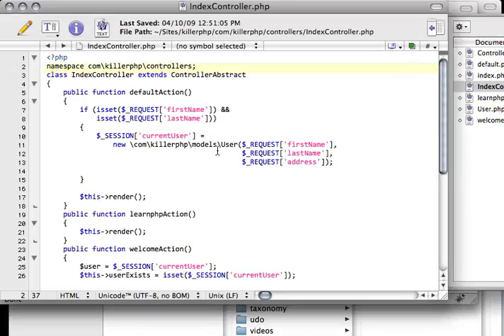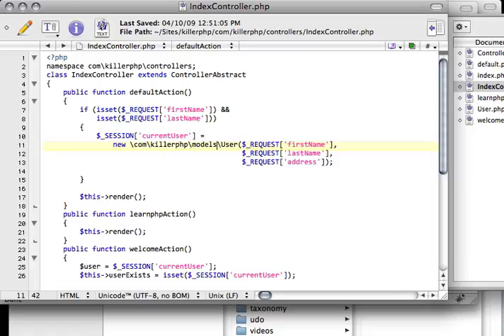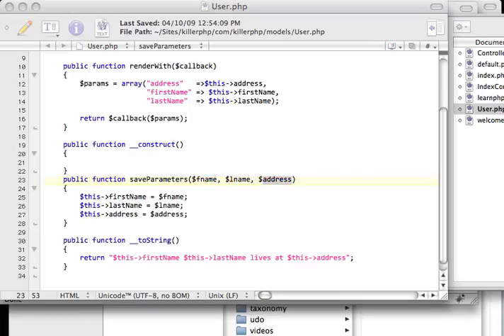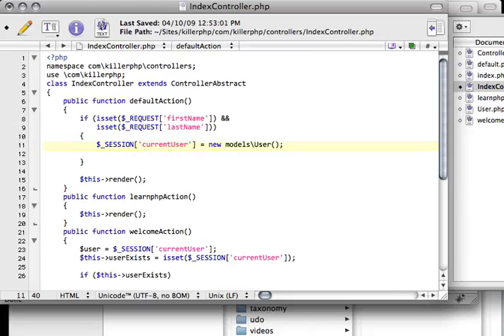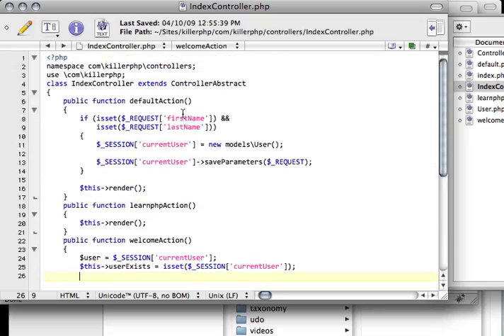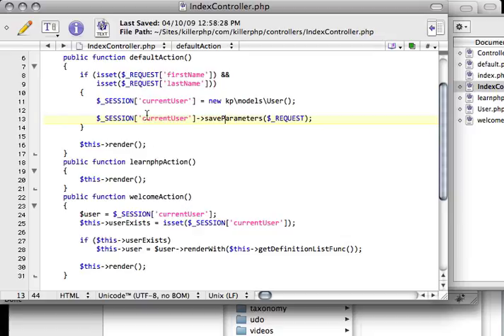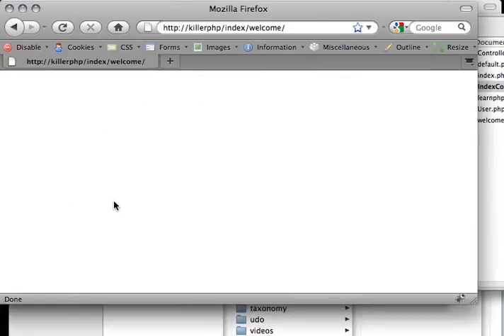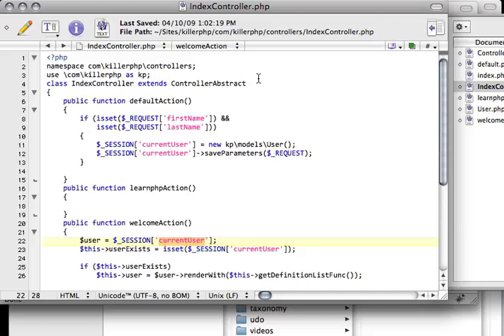kp9 dynamic property assignment and refactoring